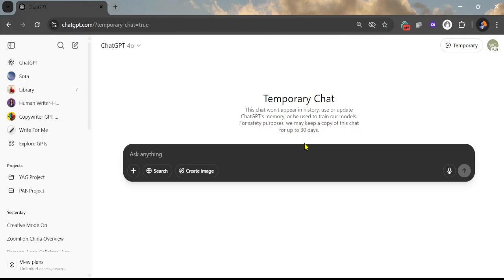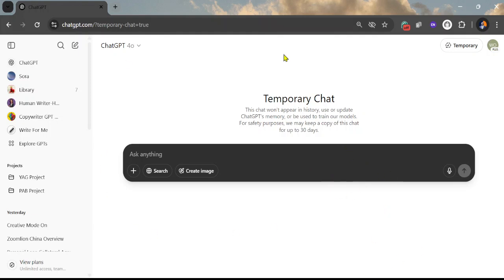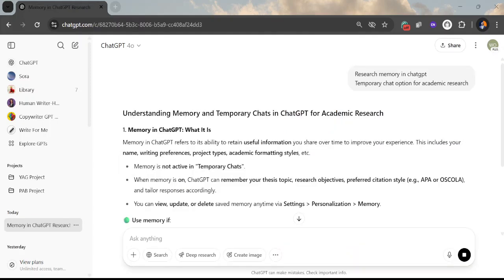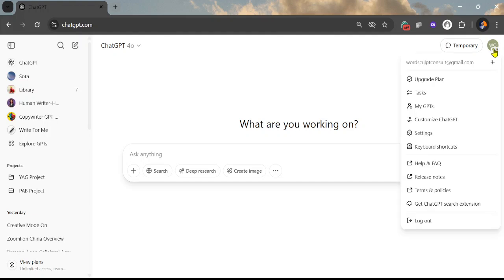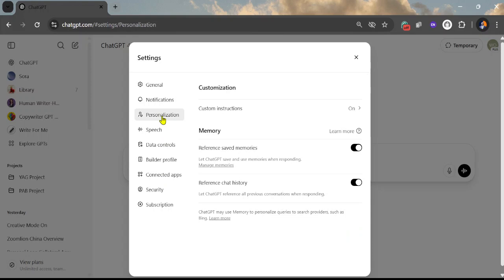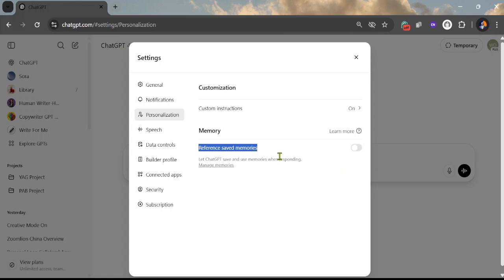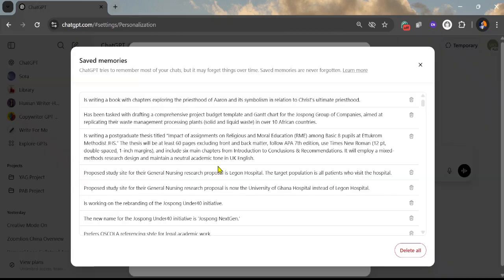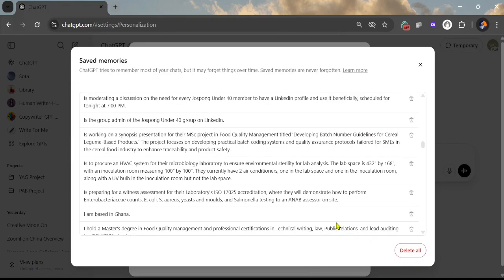Is ChatGPT Using My Private Chats to Train AI? | How to Delete Your Chat History Now!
Is ChatGPT secretly using your chats to train AI models? 🤖💬
In this eye-opening tutorial, we unpack the truth about your chat history, how it might be used, and how you can take control of your data right now.

Whether you're using ChatGPT for personal notes, business ideas, or sensitive information, this video shows you exactly how to manage your privacy settings and delete all traces of your interactions.

🔍 Timestamps for Quick Navigation:
0:05 – How to Use Temporary Chat Toggle (No Chat Saved)
2:00 – How to Delete Existing Chats from Your History
3:00 – How to Stop OpenAI from Saving or Using Your Data (Account Settings)

📌 What You’ll Learn in This Video:
Is your chat data used to train AI?
What “temporary chat” really means
How to delete chats from your visible history
How to delete chats from your account memory permanently
How to disable chat memory so your conversations are never used in training

🧠 Your privacy matters. Take charge today.